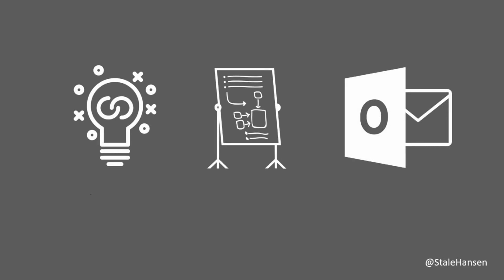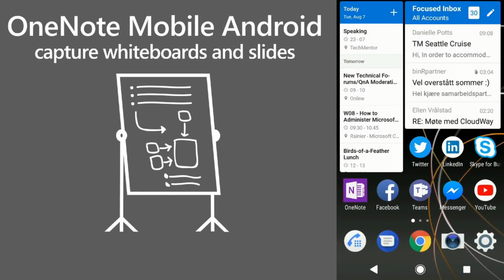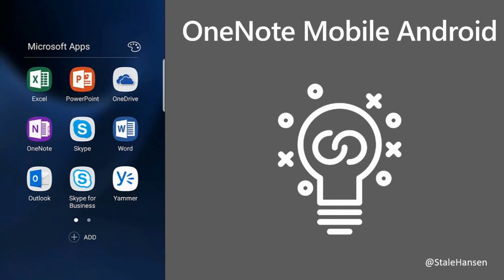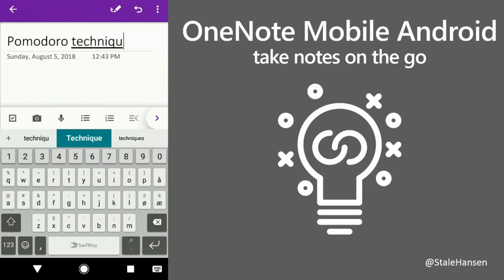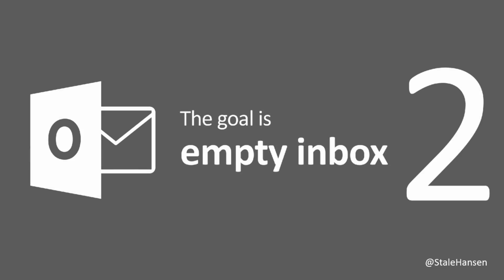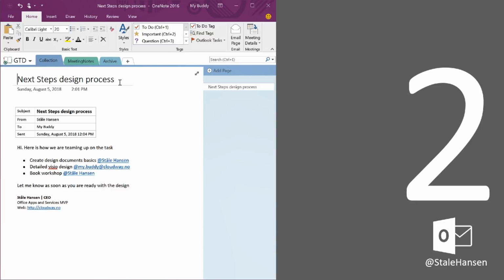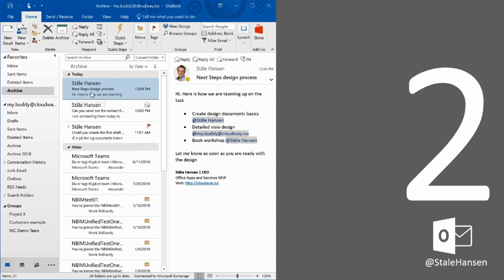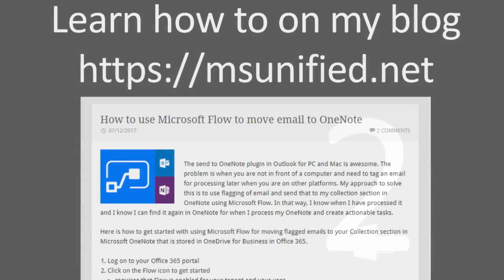OneNote life hacks - THR2137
Learn structured thinking on how to use Microsoft OneNote to collect all thoughts, ideas, workshop notes, and actionable emails inspired by productivity methodologies such as GTD and the Pomodoro technique. Get tips on how to set up the OneNote clients correctly across mobile, web, and computer.